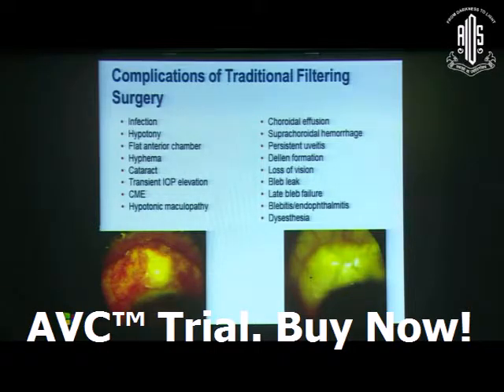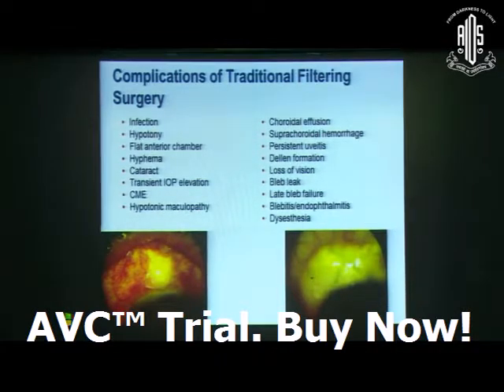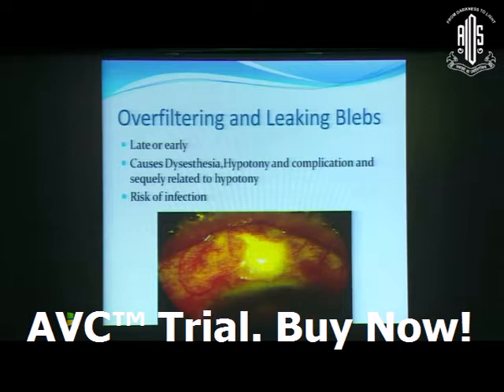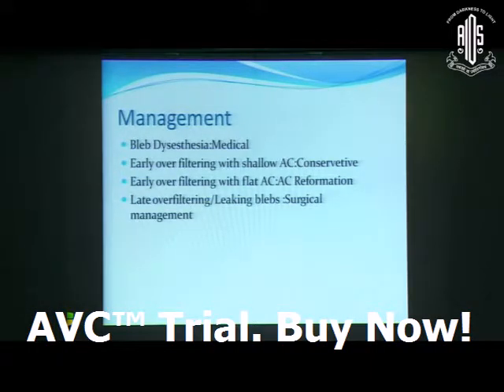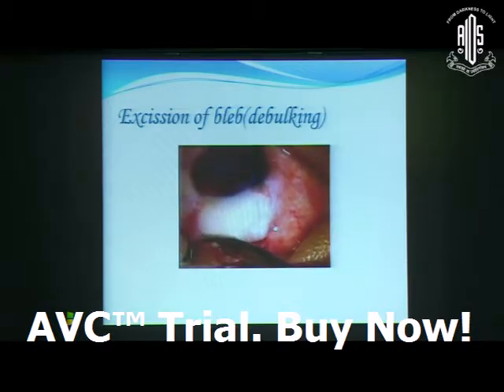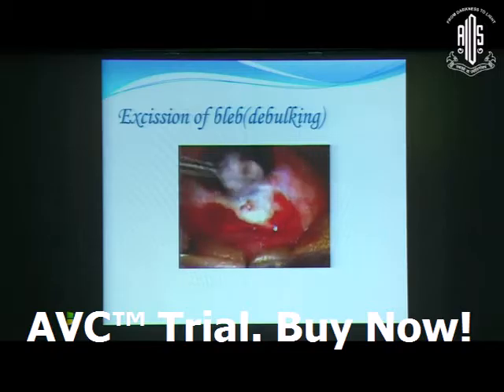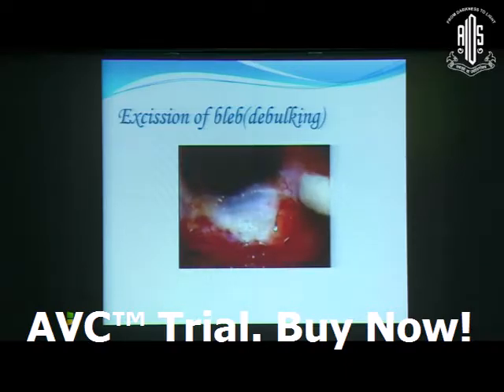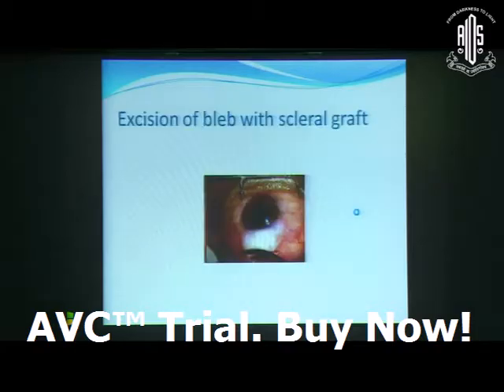Dr Prateep Vyas